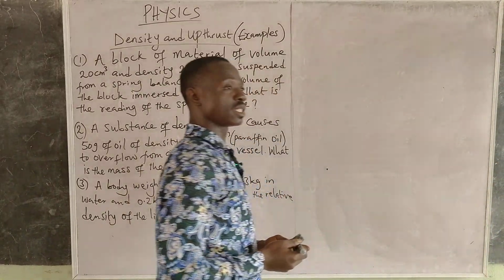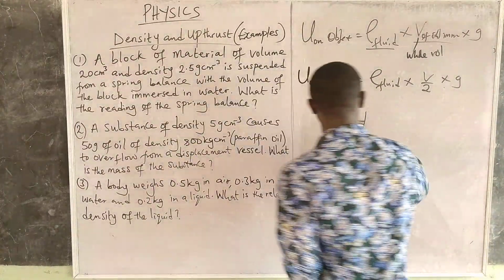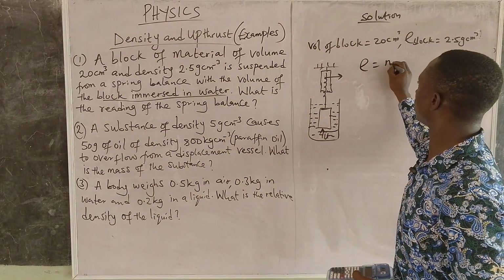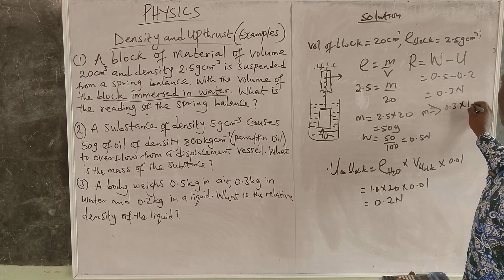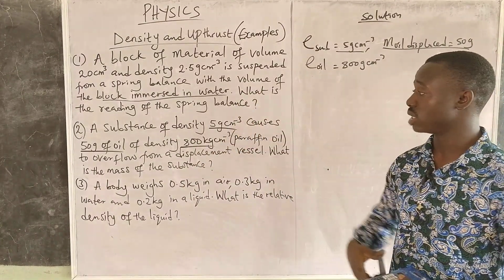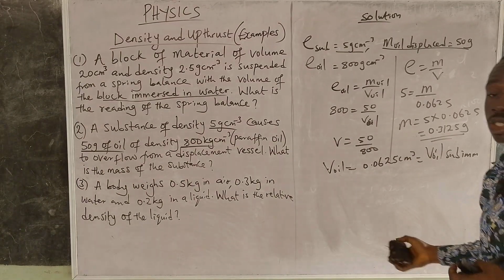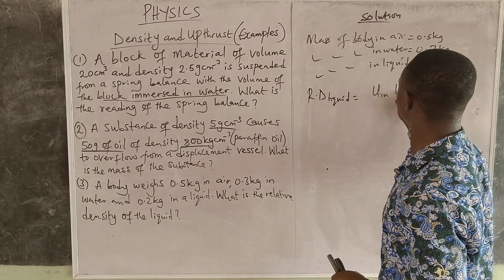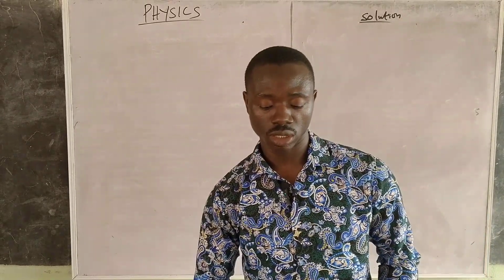Density and Upthrust part two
These are examples on density and Upthrust. This will help drive home my points in the previous video